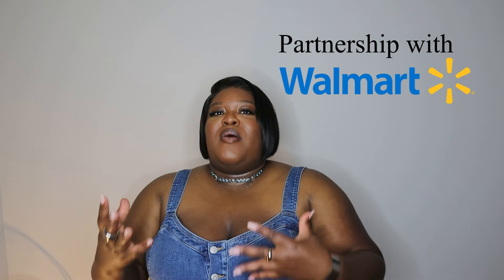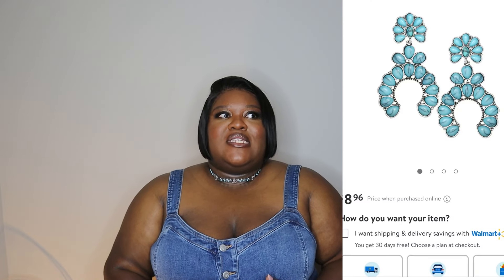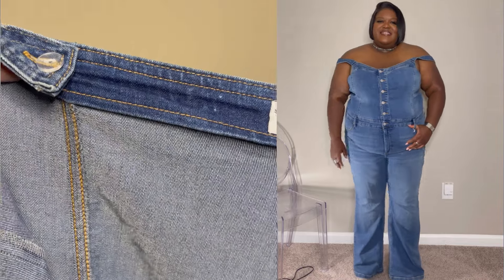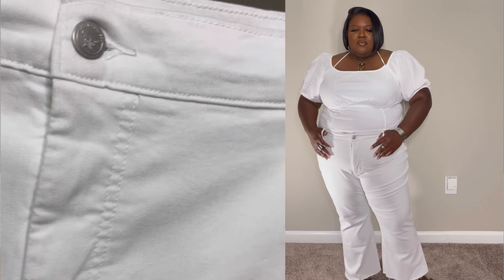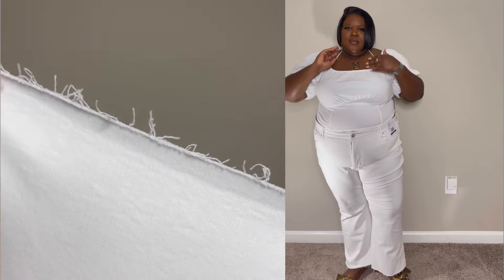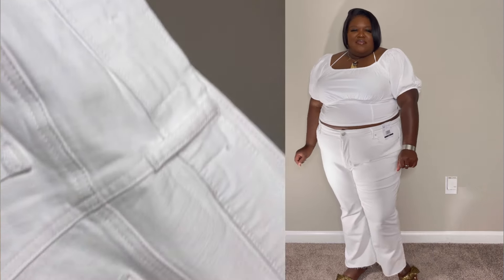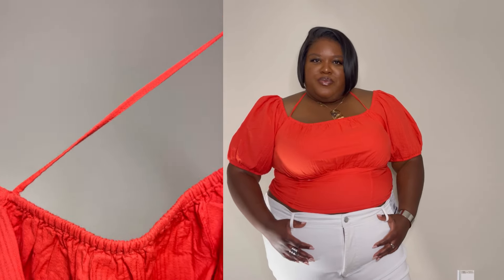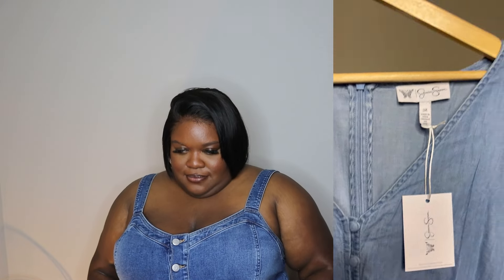Affordable Spring/Summer Outfits | Walmart Haul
Items mentioned:
Turquoise Chocker Necklace
Matching Necklace
Turquoise Rings
Turquoise earrings
Denim Shorts Romper
Denim Long Jumpsuit
Puff Sleeve Top
White Denim Jeans
White Denim Long Jumpsuit
White Maxi